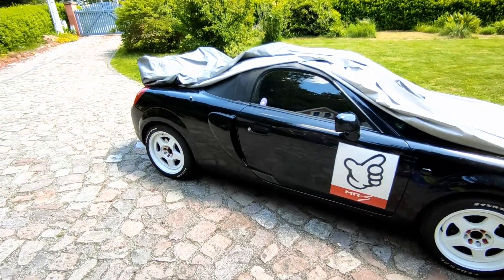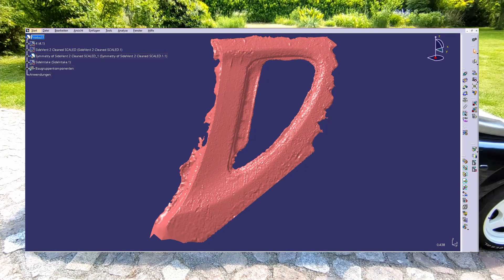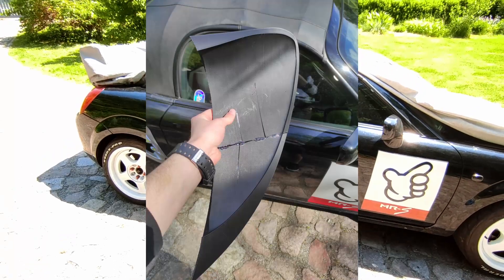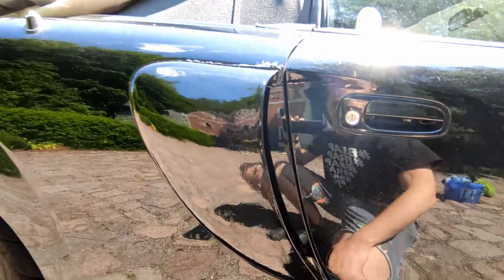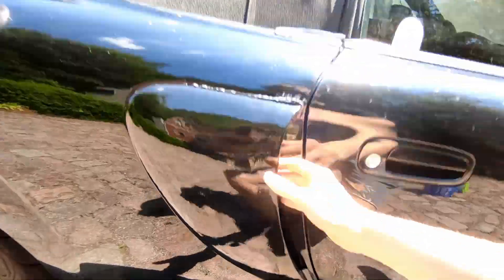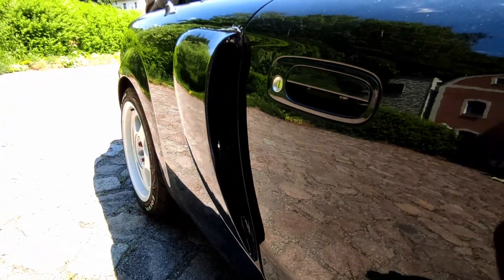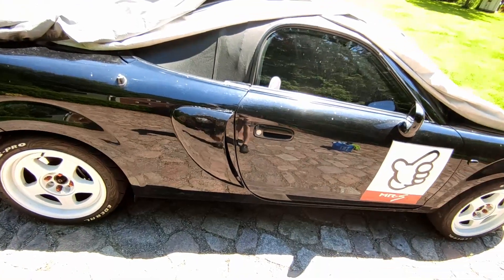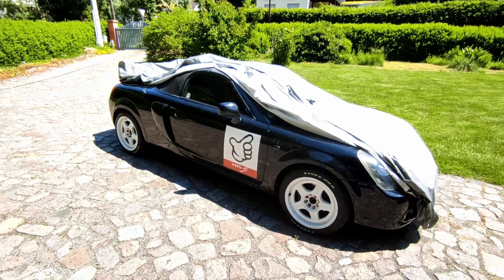I Made My Own Side Vents/Scoops! - MR2 Spyder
I this Video I am showing you how I build my own Side Scoops for my MR2 Spyder using 3D Scanning, CAD, 3D Printing and fibreglass!

GER: Ich zeige in diesem Video wie ich mit Hilfe von 3D Scannen, CAD, 3D Druck und Glasfaser meine eigenen Lufteinlässe für meinen MR2 W3 gebaut und legal für die Eintragung vorbereitet habe.